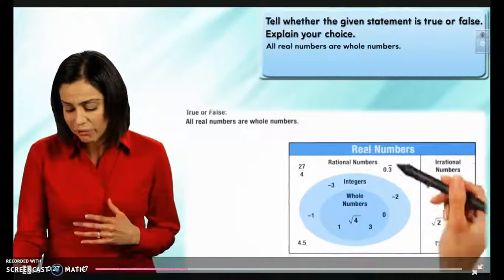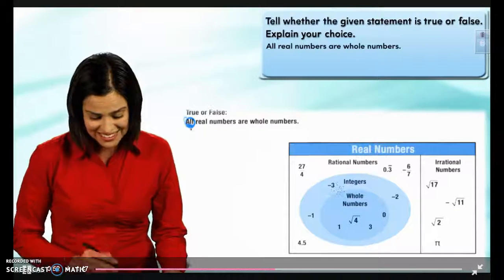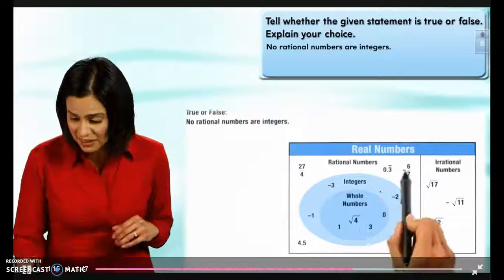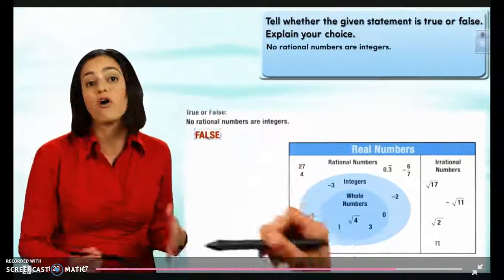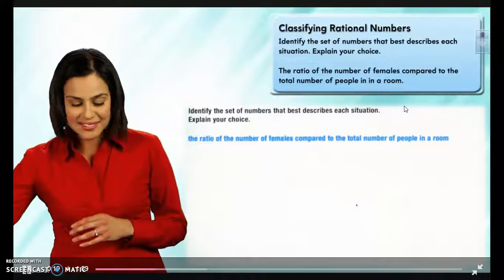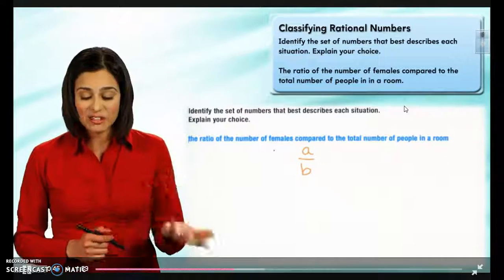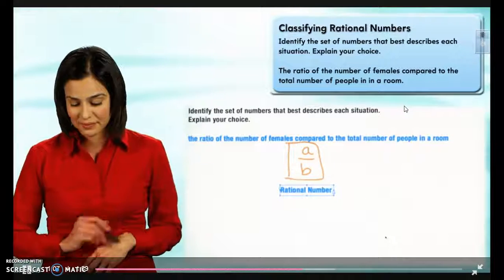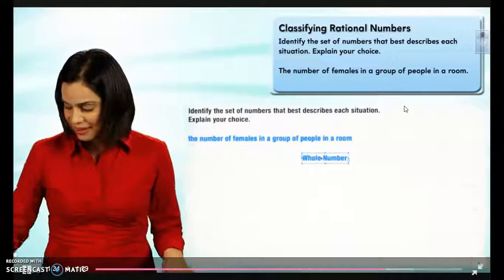PRE ALG 1 2 PART2 EX2,3 BOOK VIDEO SETS OF REAL NUMBERS